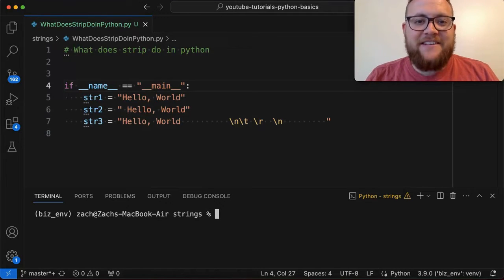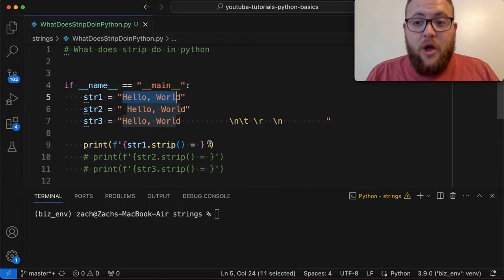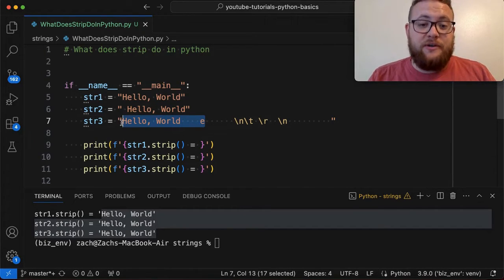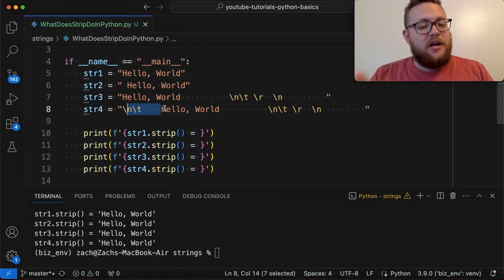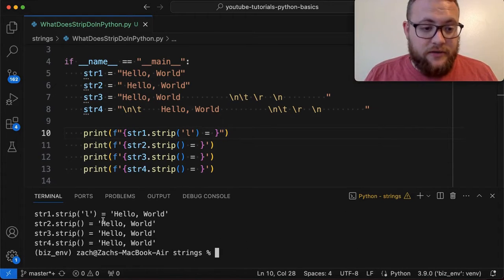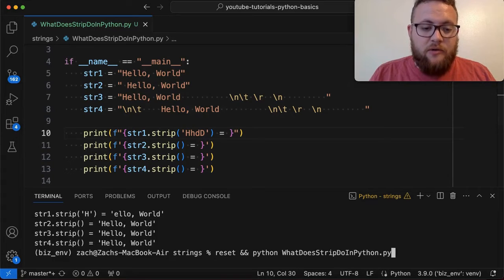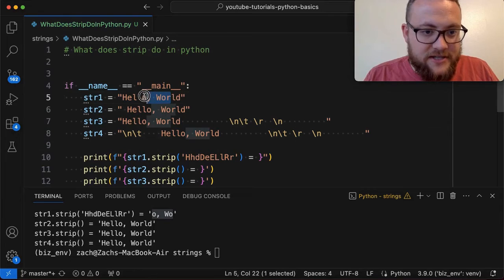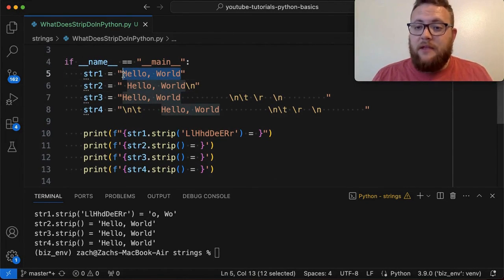What Does Strip Do In Python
In this python tutorial, I answer the question of what does strip do in python? I'll walk you through the several ways you can use strip in python and how it will affect your python strings! Let's get coding!

Hostage Tape (This stuff really works!)

Video Timeline
0:00:00 - Video Intro
0:00:17 - What Does strip do in python
0:03:34 - Strip with characters